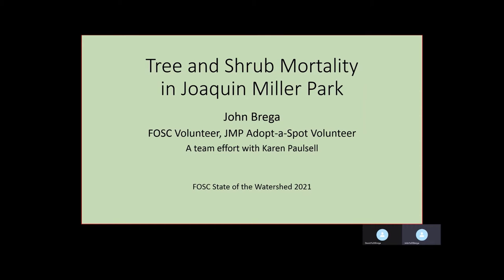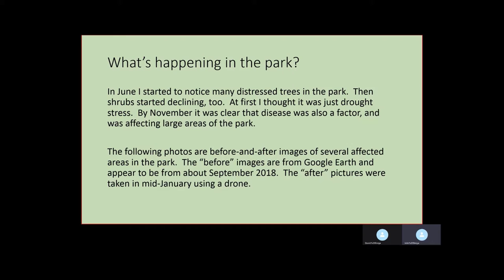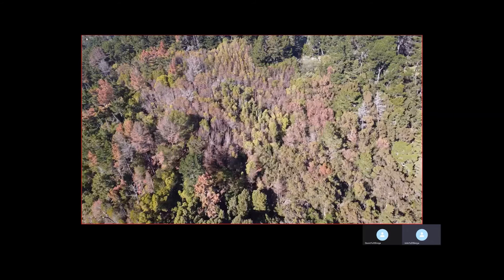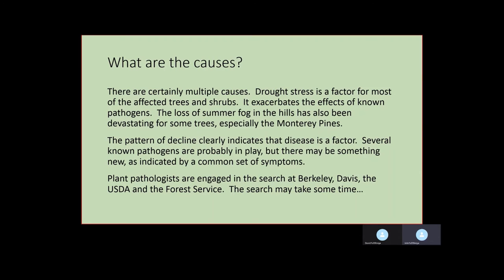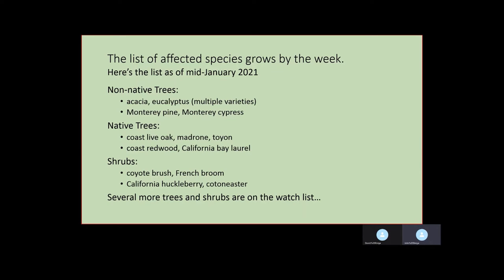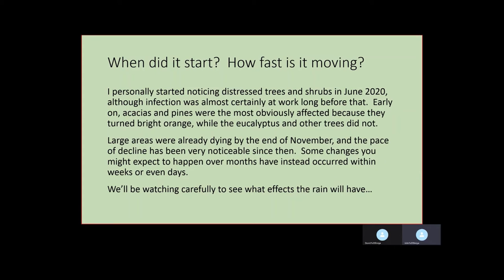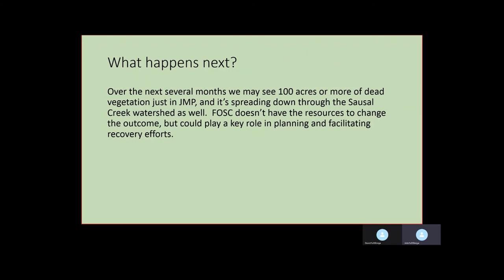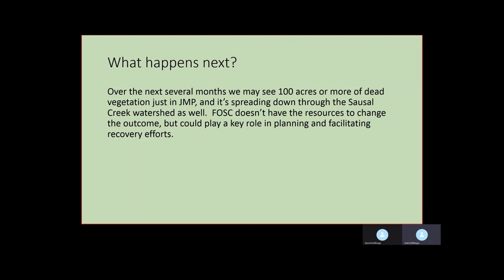Shrub and Tree Mortality in Joaquin Miller Park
This presentation by John Brega was created for the Friends of Sausal Creek 2021 State of the Watershed. To learn more about Friends of Sausal Creek, please visit our